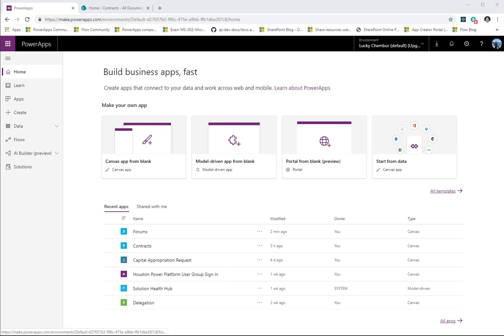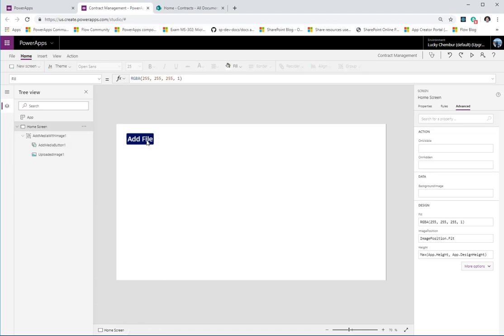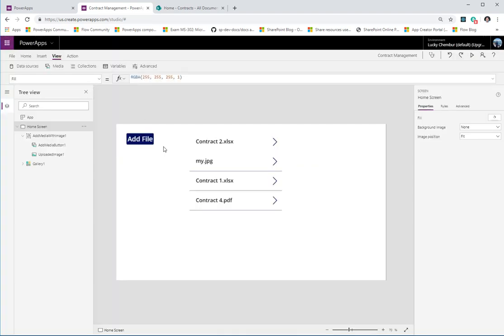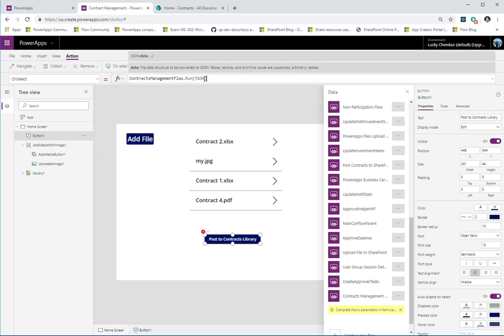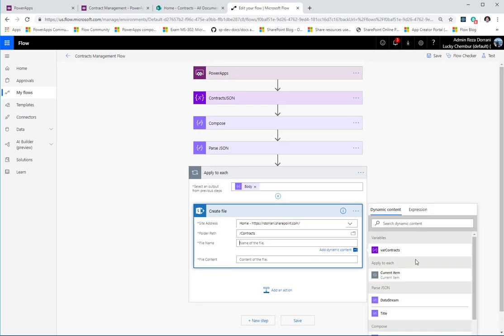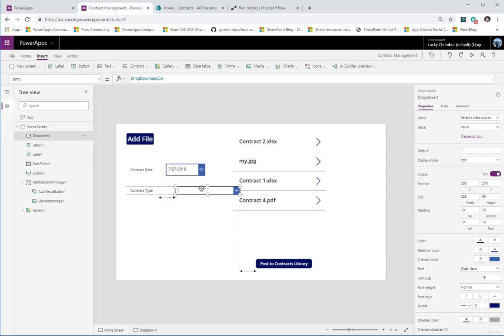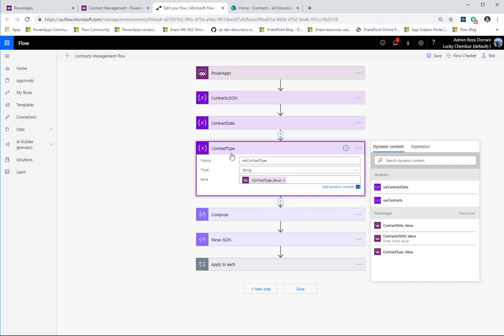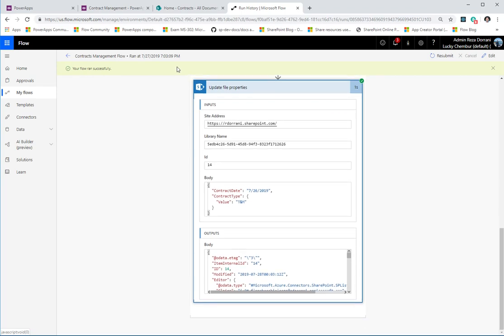Upload and tag multiple files from PowerApps to SharePoint Document Library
In this video on Upload and tag multiple files from PowerApps to SharePoint Document Library, we will upload and tag  multiple files and upload to SharePoint using the Add Picture Control.
This technique can be leveraged to upload multiple files to any data source of choice.